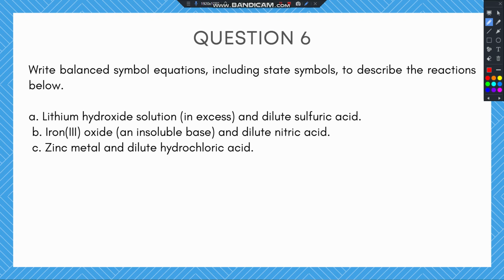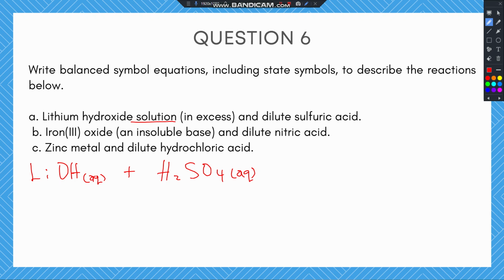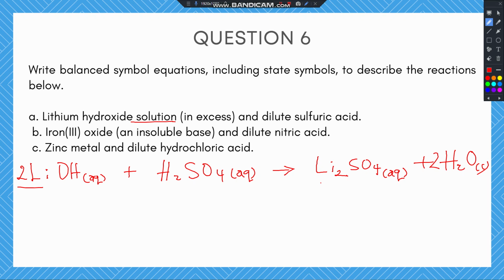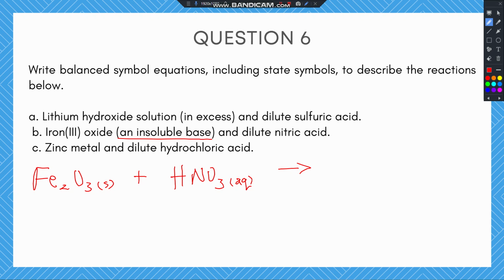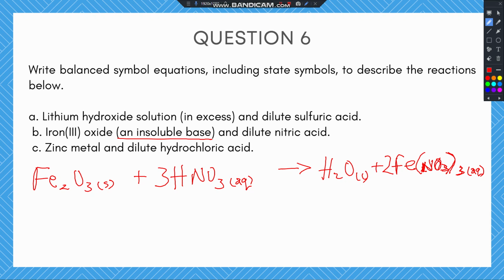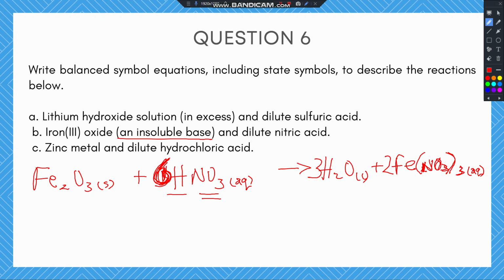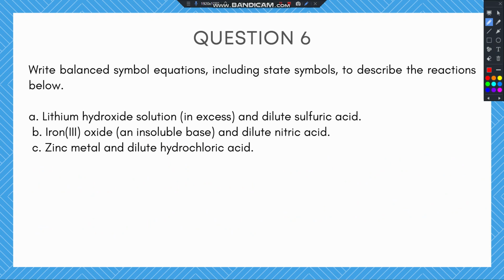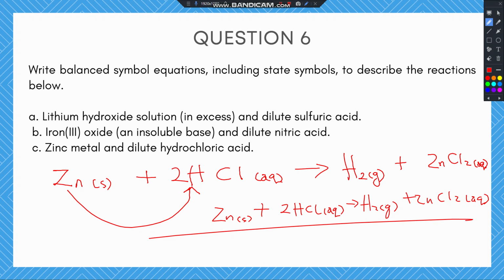Chemical Changes | Balanced Symbol Equations Explained Step-by-Step (GCSE Chemistry Revision)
Struggling with balanced symbol equations in chemistry? 😫

In this quick lesson, we’ll go step-by-step through Question 6 of C5 Chemical Changes — mastering how to write and balance chemical equations with state symbols.

You’ll learn how to:

✅ Write equations for acid-base and metal-acid reactions
✅ Identify reaction types (neutralization, displacement)
✅ Balance equations correctly with states (s), (aq), (l), (g)

🧪 Example Reactions Covered:

Lithium hydroxide + sulfuric acid → lithium sulfate + water
Iron(III) oxide + nitric acid → iron(III) nitrate + water
Zinc + hydrochloric acid → zinc chloride + hydrogen gas
Perfect for students revising GCSE Chemistry or teachers preparing classroom lessons!